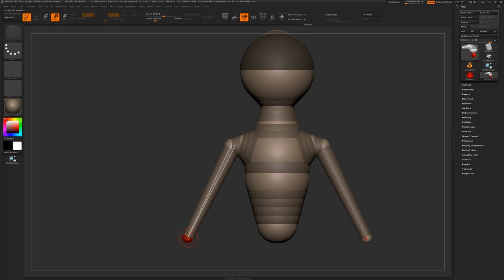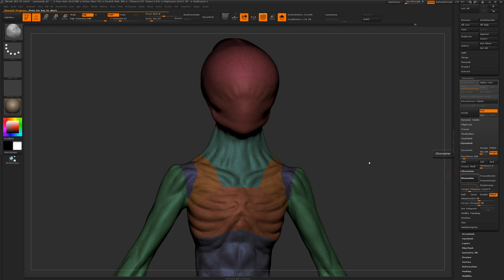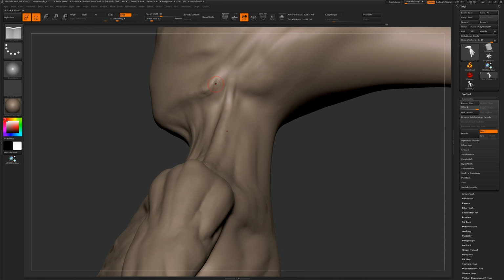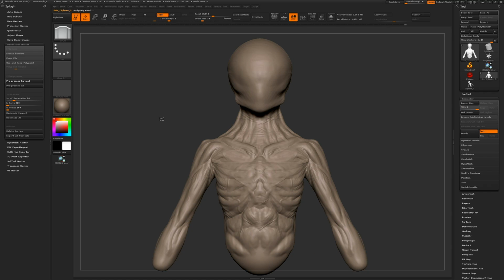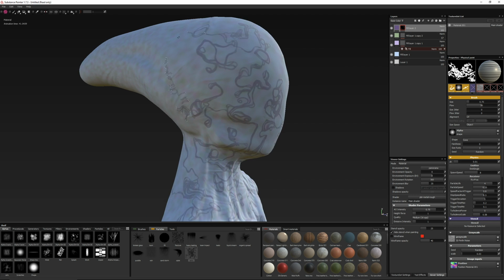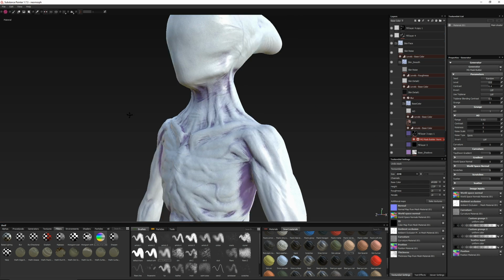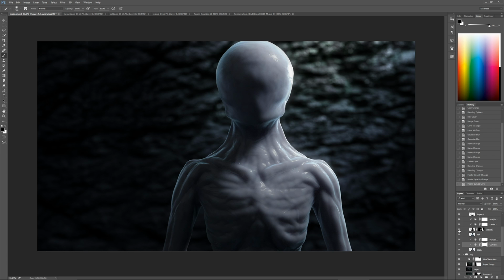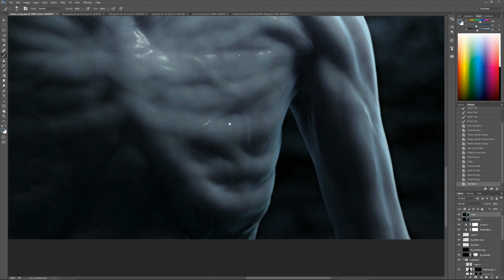Making of Alien Covenant Neomorph with Blender, Zbrush and Substance Painter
Making of Alien Covenant Neomorph using Blender, Zbrush, Substance Painter and Photoshop